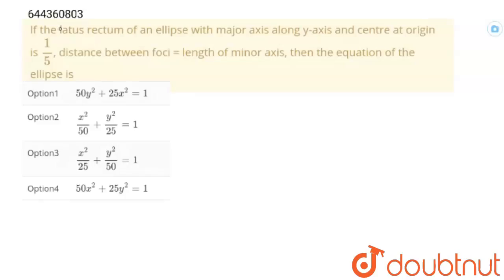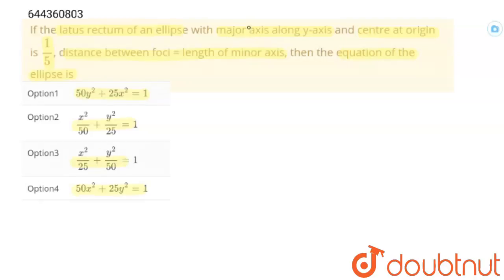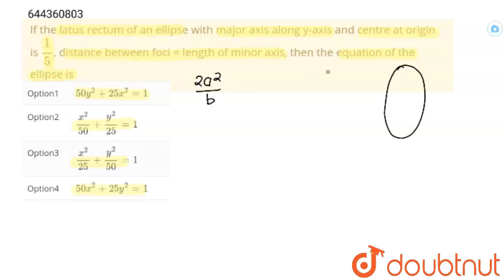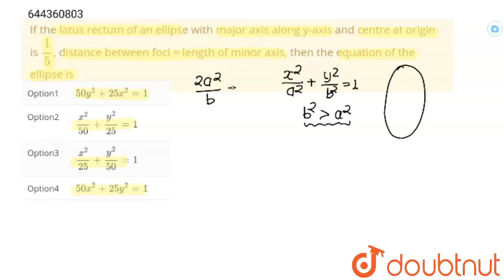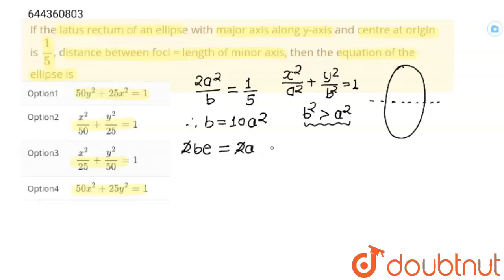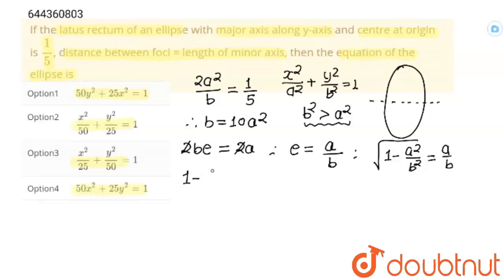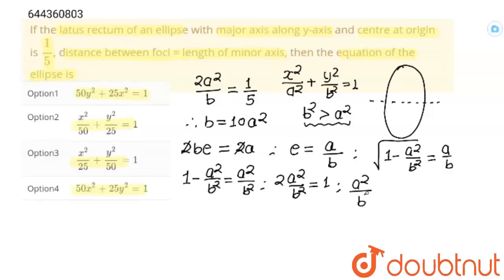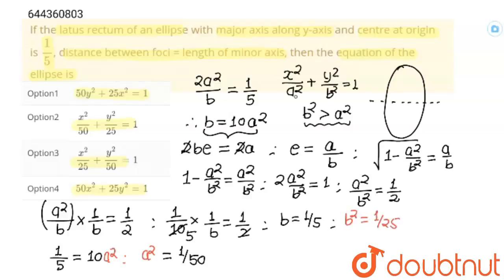If the latus rectum of an ellipse with major axis along y-axis and centre at origin is (1)/(5), ...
If the latus rectum of an ellipse with major axis along y-axis and centre at origin is (1)/(5), distance between foci = length of minor axis, then the equation of the ellipse is
Class: 12
Subject: MATHS
Chapter: CONIC SECTIONS
Board:IIT JEE

👉 Have Any Query? Ask Us.